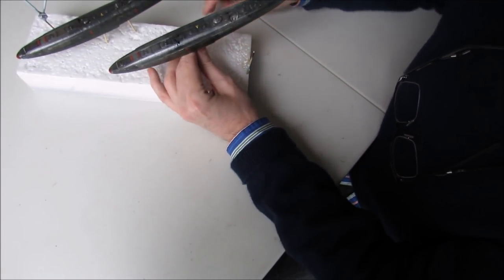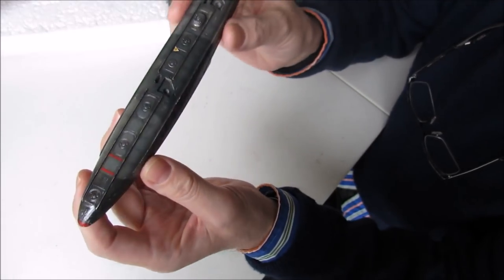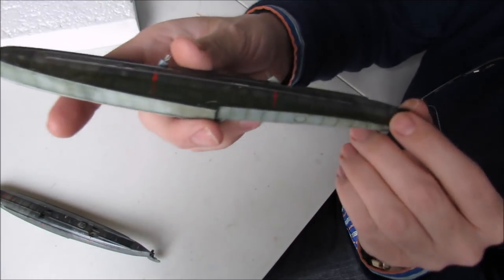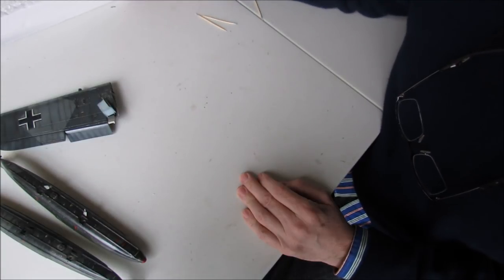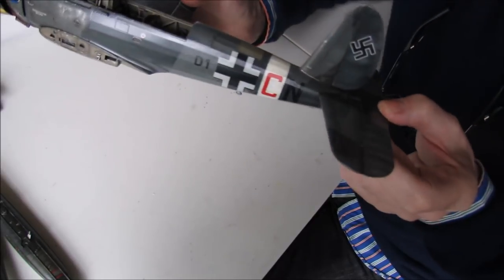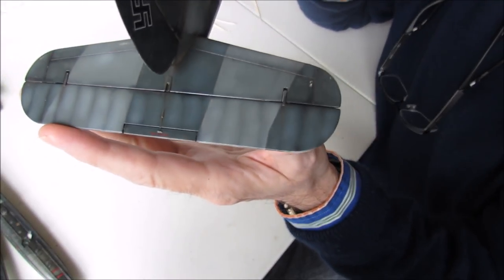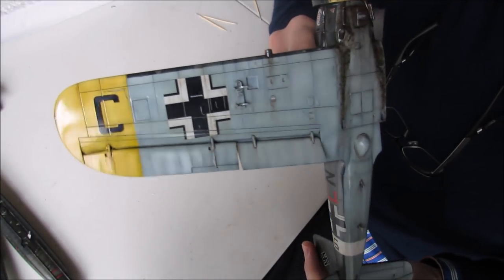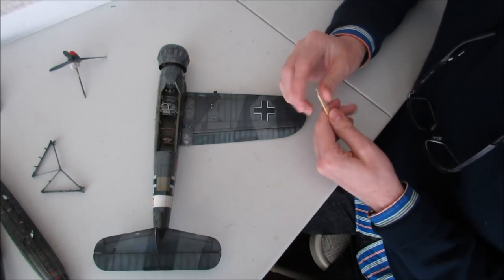Revell 1/32 Arado AR196A-3 "Build Update #5" (4.10.15)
This is my "Build Update #5" video for the Revell 1/32 Arado AR196A-3 Seaplane...Kit #04688